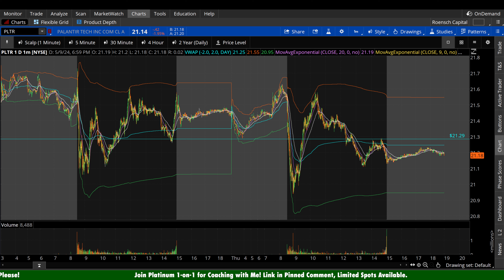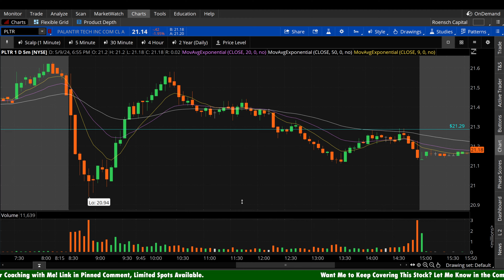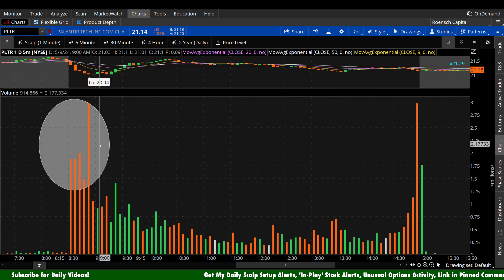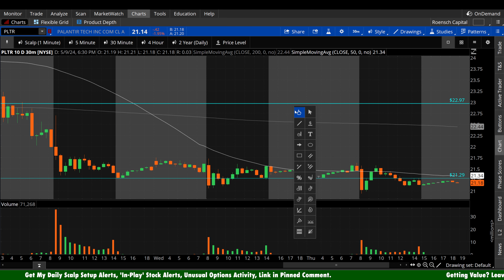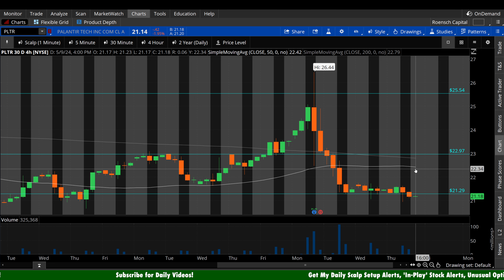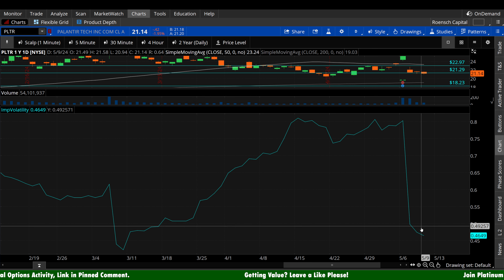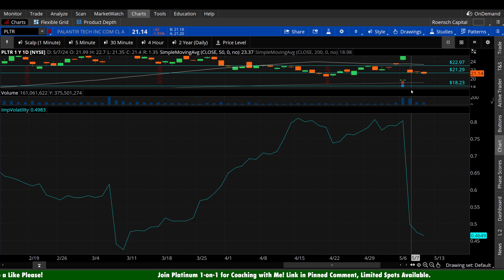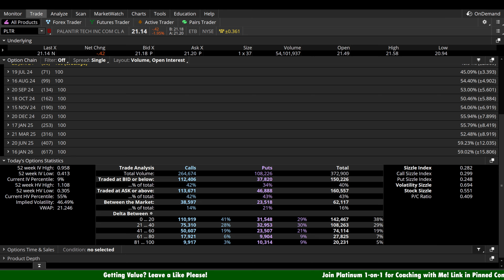Palantir Stock Prediction for Friday, May 10th - PLTR Stock Analysis